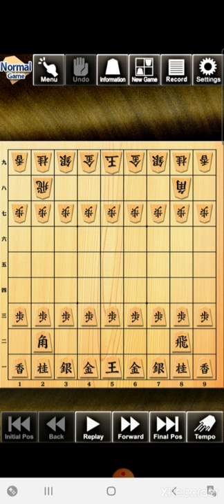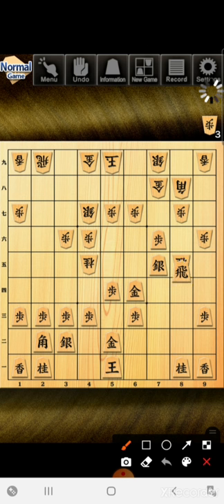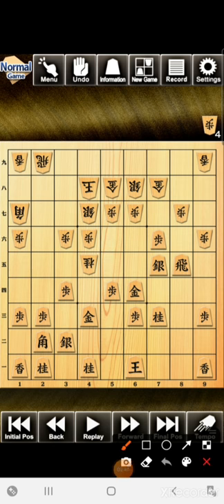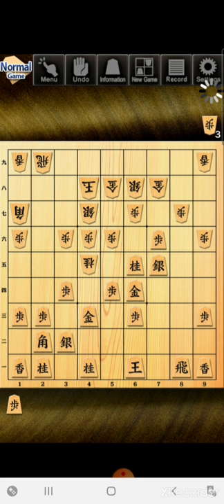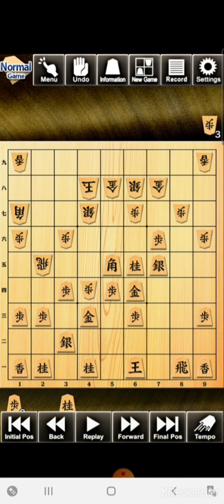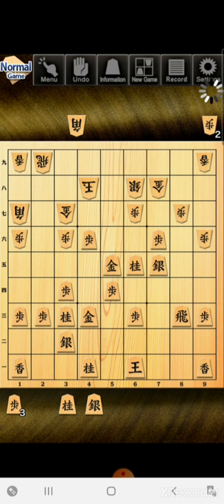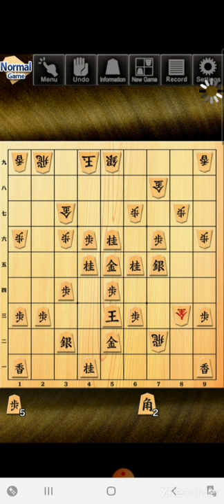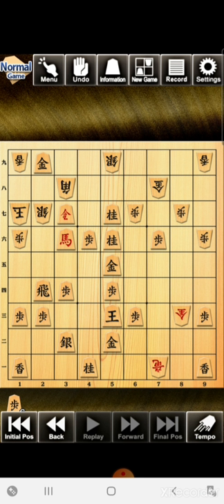Shogi 2. a losers redemption.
The app is Shogi 2. I recommend  spending 5 bucks on it.  300 llvs, medals for not undoing.